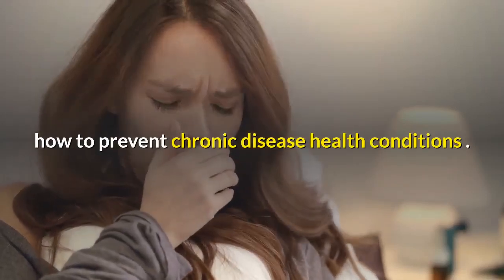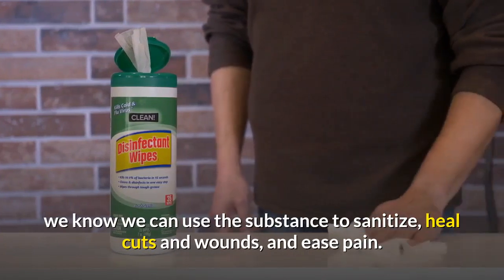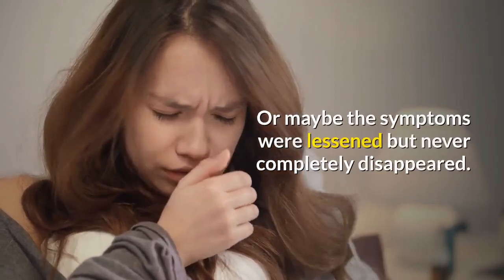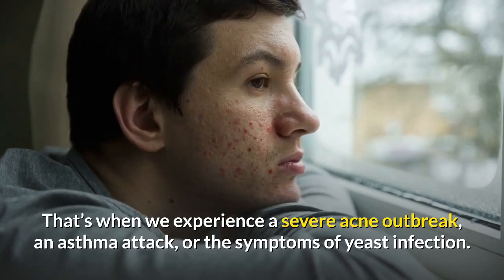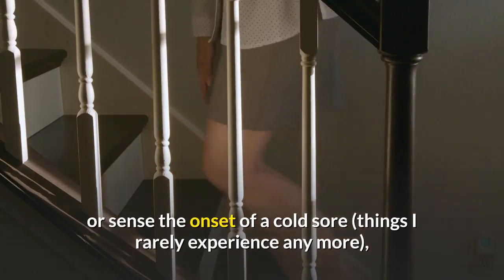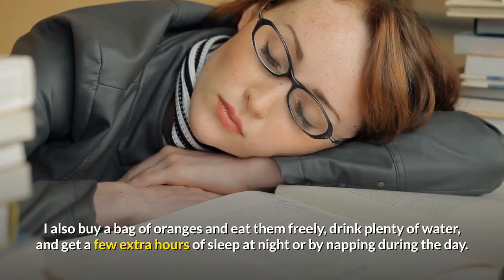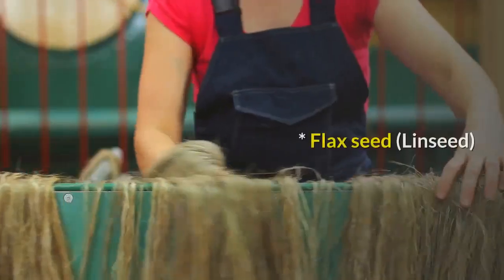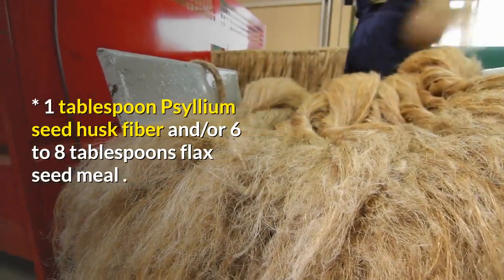how to prevent chronic disease health conditions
how to prevent chronic disease  health conditions .Tea tree oil has various uses in first aid treatments because of its triple antibiotic features: it’s an antiviral, antibacterial, and antifungal agent. The oil’s first aid uses are fairly straightforward because we all know what to expect from a first aid treatment: we know we can use the substance to sanitize, heal cuts and wounds, and ease pain.

A chronic condition is more complex. It’s common to hear someone with a chronic disease, such as acne, asthma or a yeast infection for example, say that “such-and-such a remedy” worked at first, or was effective for a while, and then the problem came back. Or maybe the symptoms were lessened but never completely disappeared. That’s because many of the organisms responsible for these conditions occur naturally in our environments, or in our own bodies, and are kept in balance until something causes the balance to shift and the organisms to experience overgrowth. That’s when we experience a severe acne outbreak, an asthma attack, or the symptoms of yeast infection.

In order to effectively treat the chronic condition, we have to recreate the state of balance, or in other words, we have to treat the root of the imbalance. I believe that in many cases this can be accomplished through the use of tea tree oil along with dietary changes.

In most cases, when I feel a cold coming on or sense the onset of a cold sore (things I rarely experience any more), I simply apply tea tree oil to my temples, throat and chest or wherever I feel the aches or the cold sore coming on, ingest a cough drop containing minute amounts of tea tree oil, and eliminate sugar from my diet. I also buy a bag of oranges and eat them freely, drink plenty of water, and get a few extra hours of sleep at night or by napping during the day. Also, a steamy hot bath with a few drops of tea tree oil in it works wonders. These things usually return me to good health.

As for a whole foods diet:

Include:

* Fresh vegetables and fruits

* Fish and poultry

* Flax seed (Linseed)

* Other essential fatty acids, such as olive oil and nuts

* Whole grains

* Organically raised foods where possible.

* Plenty of fresh water

* 1 tablespoon Psyllium seed husk fiber and/or 6 to 8 tablespoons flax seed meal .